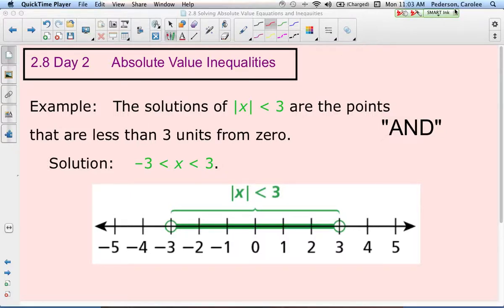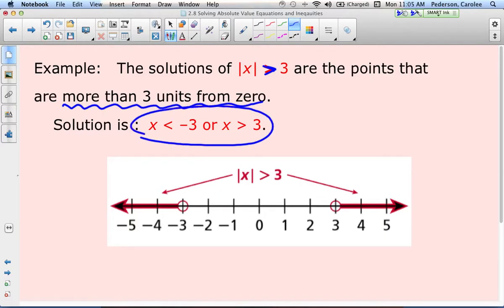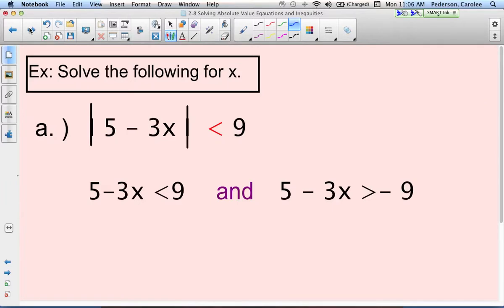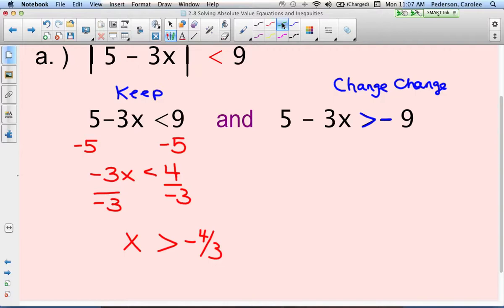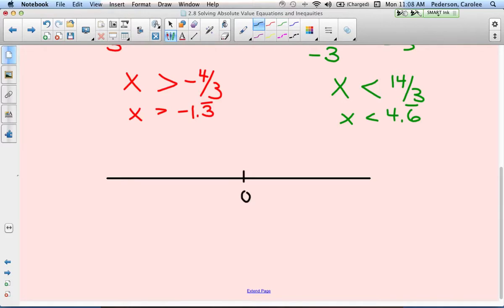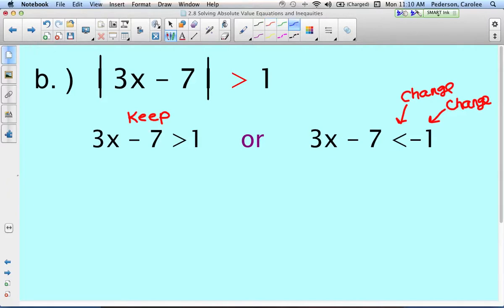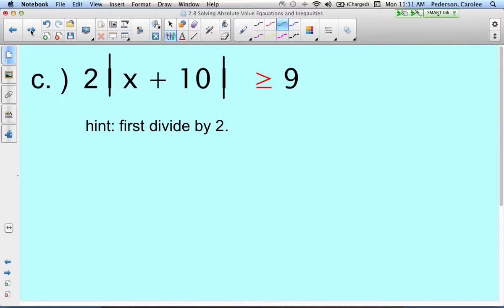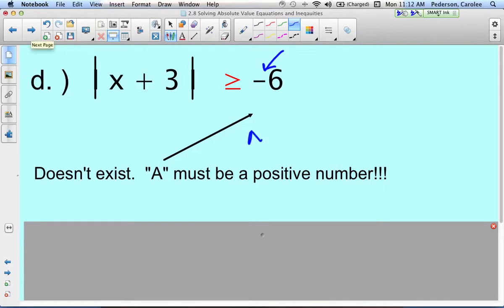Absolute Value Inequalities